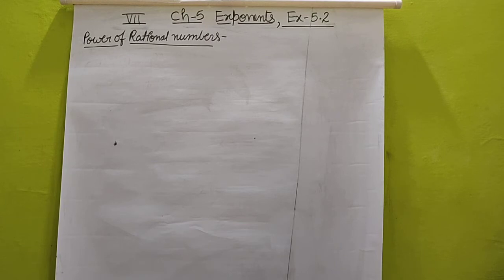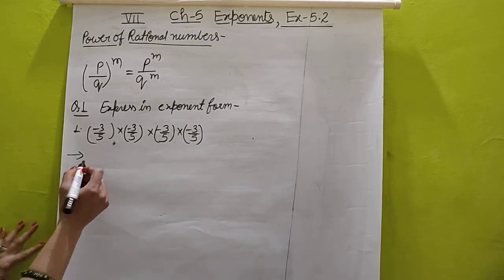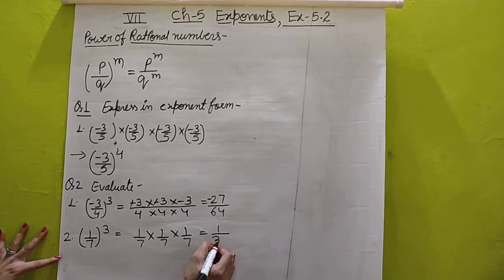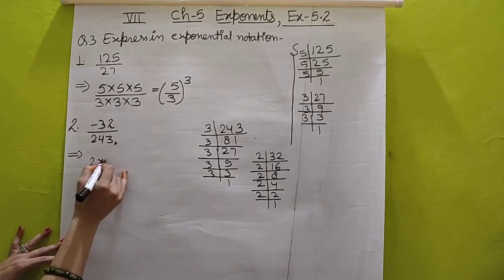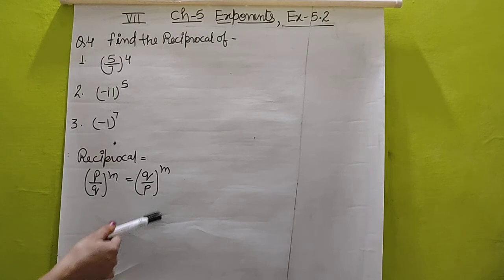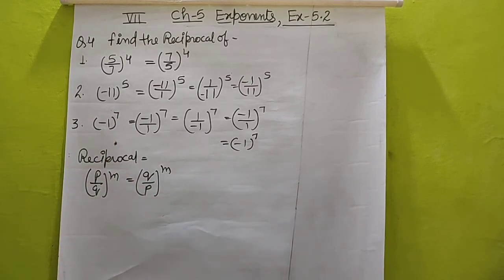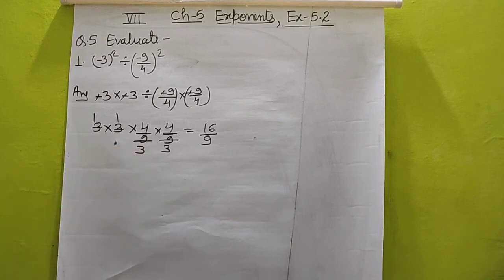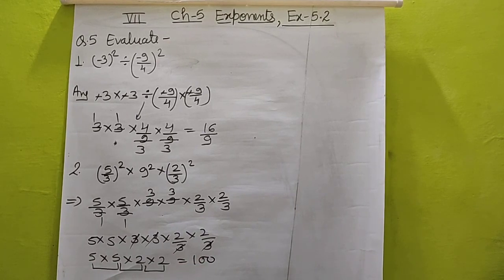Class-7, Ch-5, Exponents, (Ex-5.2)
About of Exponents,

Class-7, Chapter-5, Exponents, (Ex-5.2)